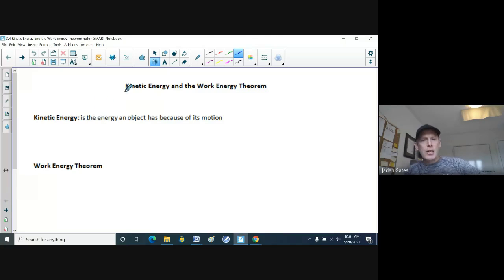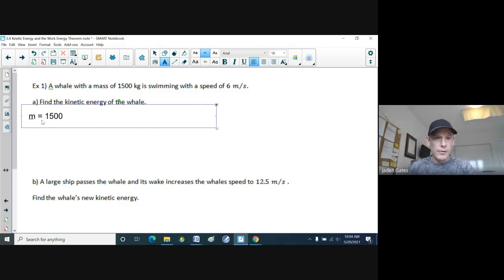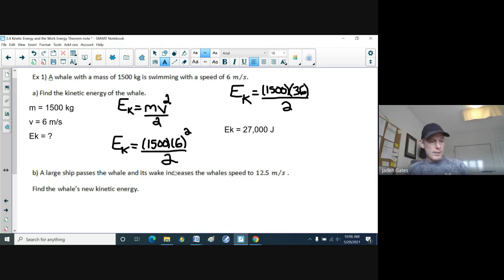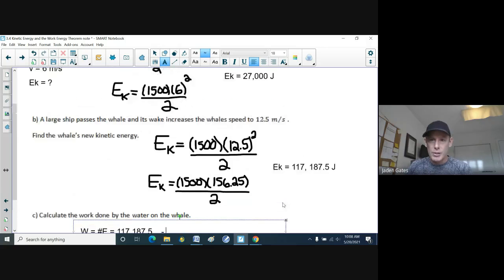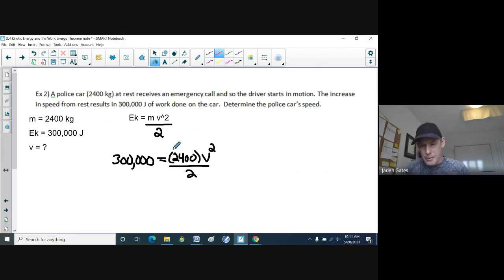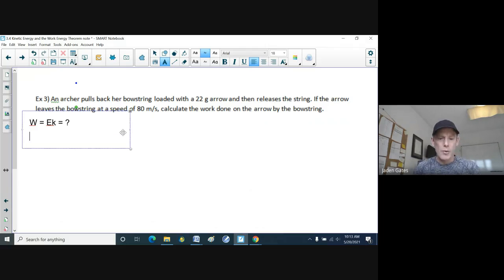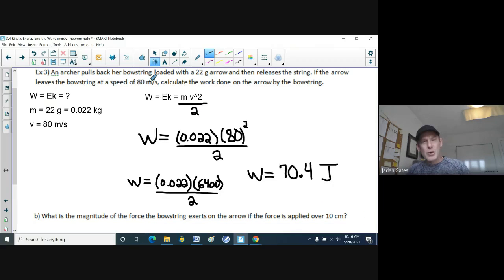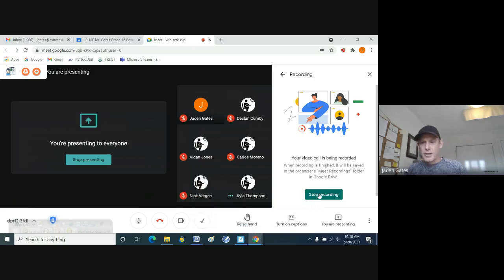SPH4C 3 4 Kinetic Energy and Work